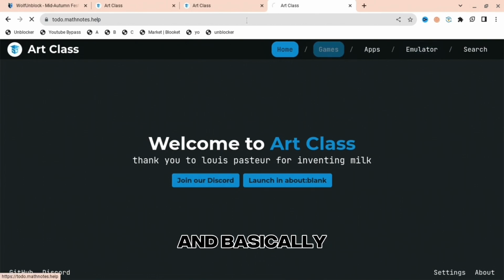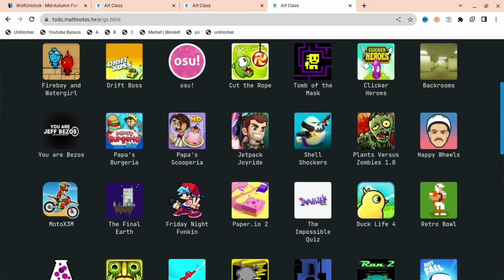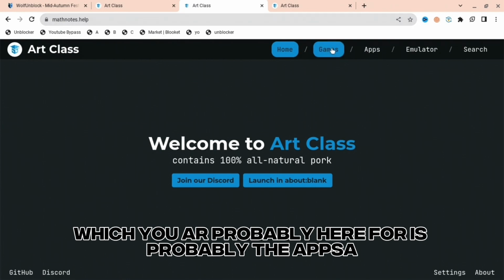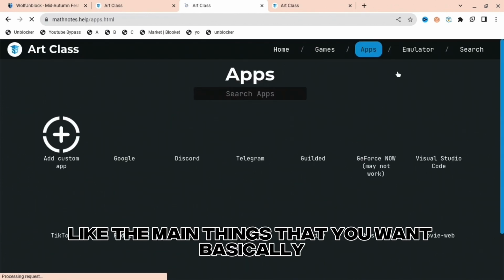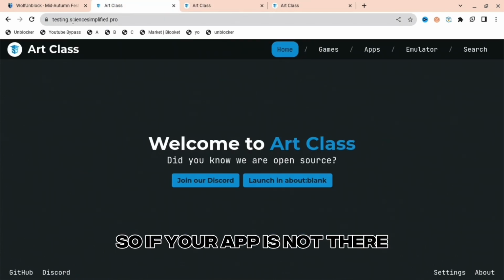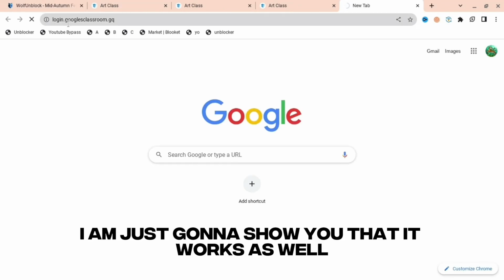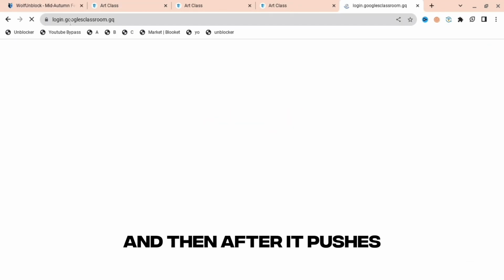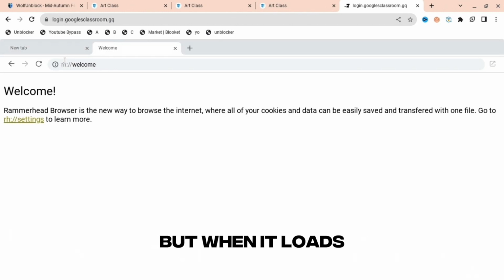500+ BEST WEBSITE UNBLOCKERS FOR SCHOOL CHROMEBOOKS!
500- BEST WEBSITE UNBLOCKERS FOR SCHOOL CHROMEBOOKS!